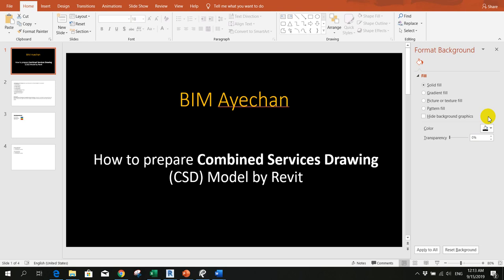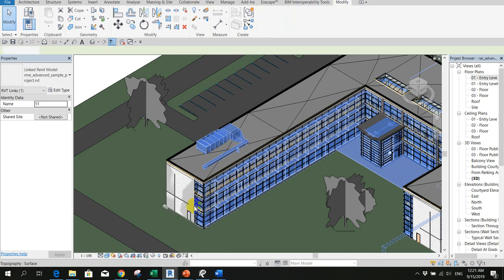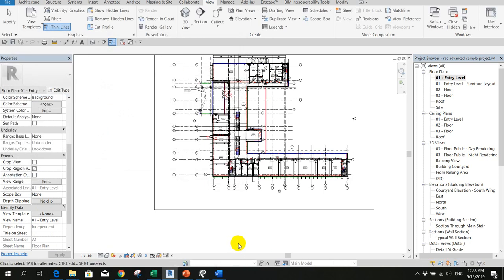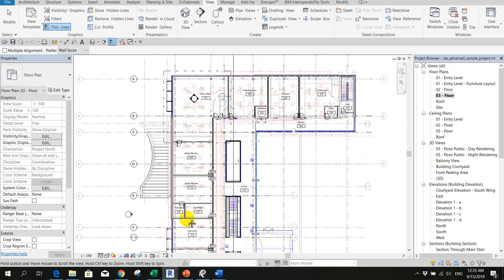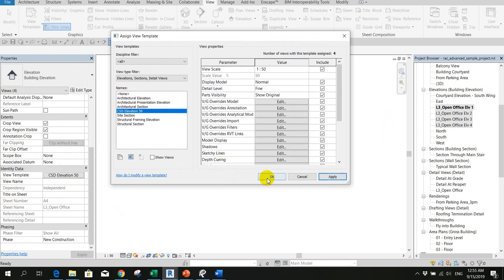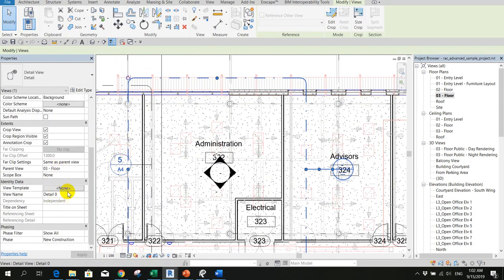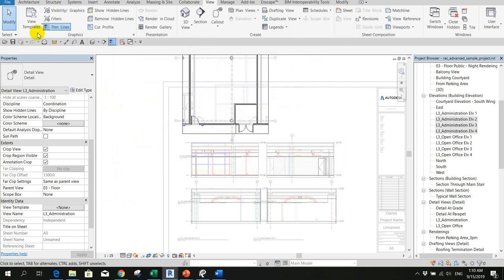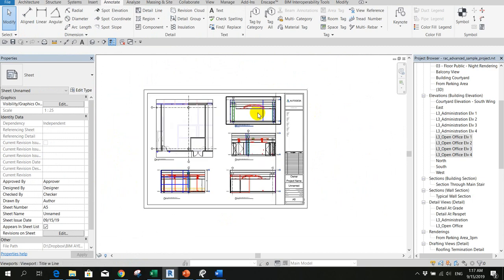How To Prepare Combined Services Drawing CSD Model By Using Revit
Hi BIM Ayechan is here. This video is How to Prepare CSD Model By Using Revit
I was explained how to assign the CSD Color Code as per BEP (Building Execution Plan)  Color Code.
Then how to create every single floor plan by using callout and how to create View Template for CSD Floor Plan View and Elevation View. How to prepare Sheet.
How to change the Detail No of Sheet.
I hope this video can help for your real work and your learning. Good luck and happy learning all of you. Thank you.

Here is my website, so come & check it out.